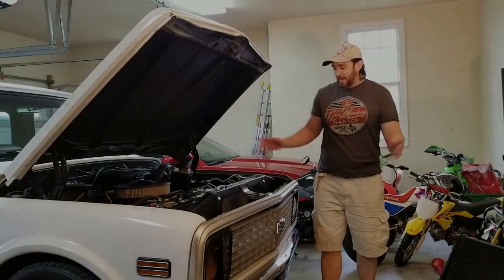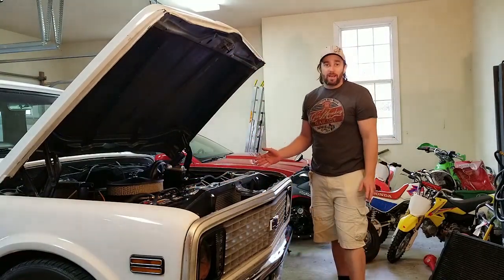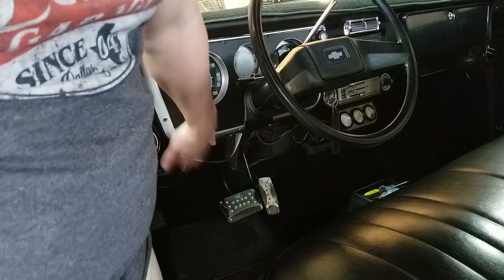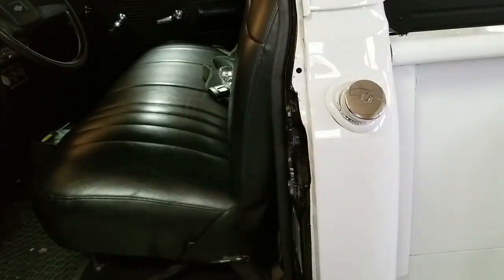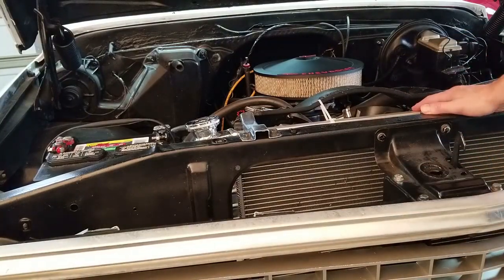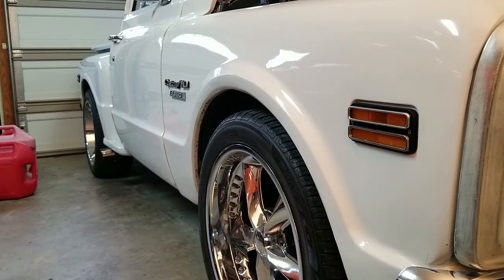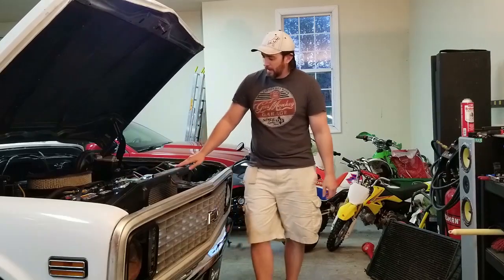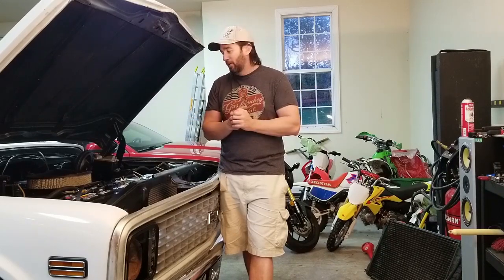1971 Chevy C10 Frostbite install updates and future plans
I hope you are all having a great day/weekend. I wanted to take a minute and talk about what has been done to Frostbite, my 1971 Chevy shortbed stepside C10, and how I liked it. I also want to layout what is going to happen to Frostbite next. We will talk about the radiator, stereo, battery and battery try, volts gauge and some other little odds and ends. I will also talk about the reliability of this truck has gone way up as well as my confidence in it.